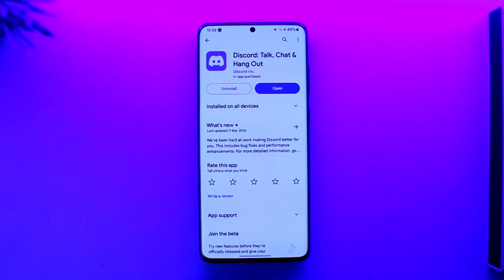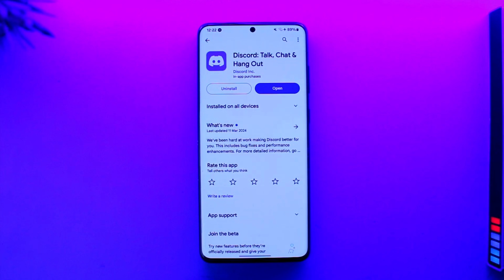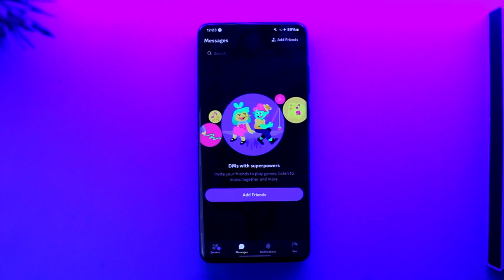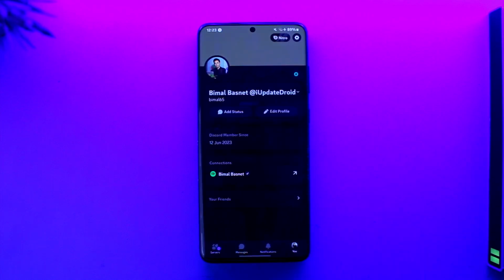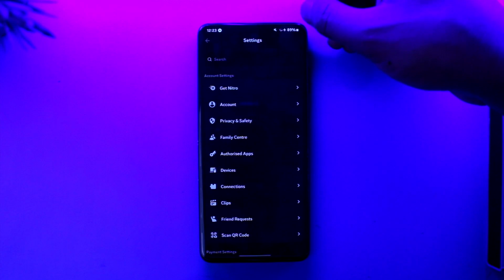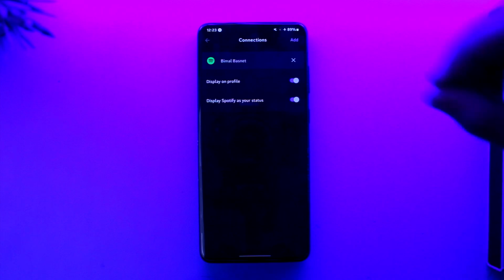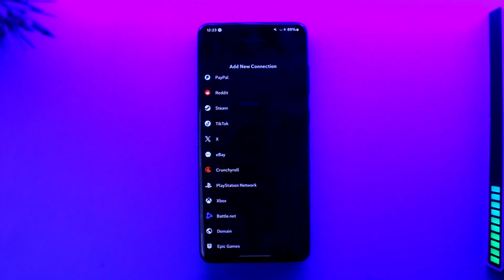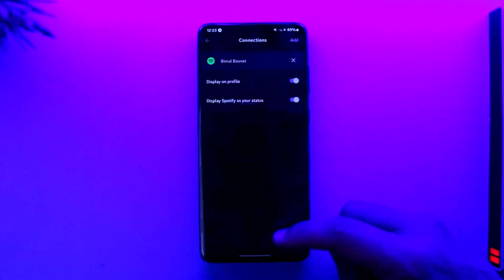How To Link Discord To FiveM !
In this tutorial video, I am simply going to show you how you can link Discord to FiveM.

~Chapters:
0:00 Introduction
0:12 Link Discord to FiveM
0:53 Conclusion